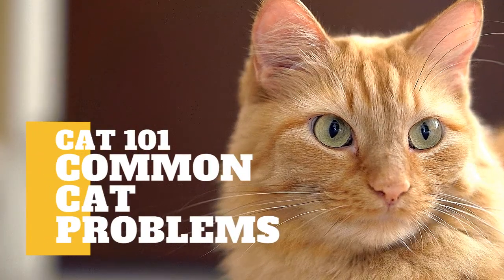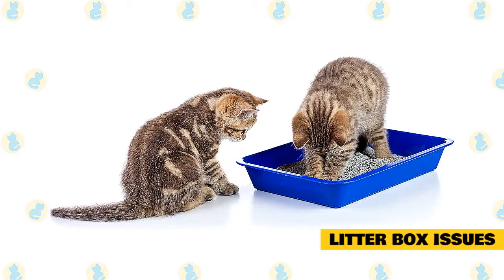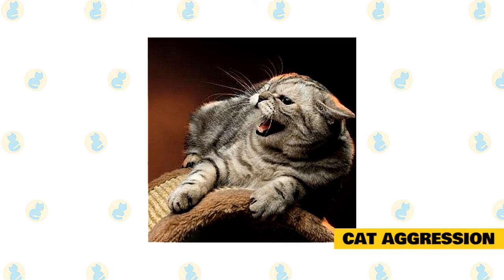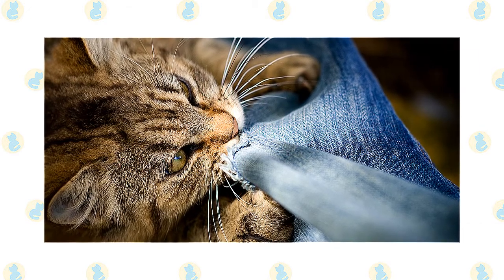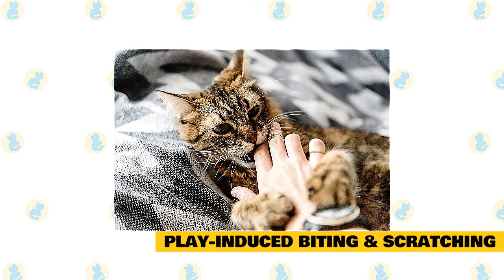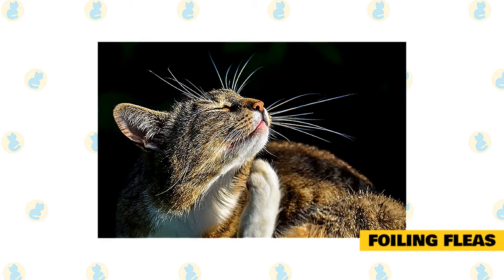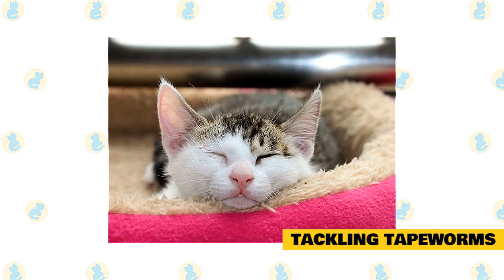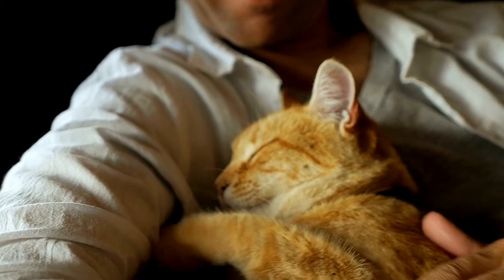Cats 101 : Common Cat Problems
In today's video, we are going to talk about Common Cat Problems.

We love our feline friends when they rub against our legs, knead our laps, or look us in the eye and purr. Yet sometimes we may not like everything about our four-footed friends. Not when they streak through the house at 3 a.m. or reject a perfectly clean litter box.

The good news is that just about every common cat problem can be managed with a little help.

Common Cat Problems and Their Solutions.

Litter box issues.

It can be extremely frustrating when your kitty decides that the litter box is off-limits. But there's usually a reason cats avoid their box, and fortunately, there's a lot you can do to address the issue.

Talk to your vet first. Bladder stones, urinary tract diseases, and crystals in the urine are all reasons your cat might start avoiding the litter box. To rule these and other health issues out, be sure to have your cat checked by your veterinarian.

Have at least one litter box per cat. If your kitty has to stand in line before they can relieve themselves, they may decide to take their bathroom break elsewhere. Try test-driving a few kinds of litter and litter boxes. Some cats prefer covered boxes, some don't, and some cats prefer one litter over another.

Always keep the litter box clean, even clumping litter has to be changed regularly. A rule of thumb. Clean the box at least once daily, twice if there's more than one cat in the house.

Scratching.

It may seem like kitty is scratching your couch and curtains to annoy you, but they are really doing it to work off energy, to play, to mark their territory, even to get rid of frayed bits of the claw. Scratching is easy to prevent, so you don't have to settle for raggedy furniture or stop kitty from expressing their natural behavior.

To prevent scratching damage, you need to buy one or more scratching posts for your cat, then dab a bit of catnip on the posts to entice your feline friend to use them. Trim your kitty's claws. It may seem daunting, but trimming is easier than you think. Get a quick tutorial from your veterinarian, who can probably do the deed in 10 seconds.

Turn your cat into a fashion plate with colorful claw caps, also called nail caps. These small, vinyl sleeves fit over the kitty's claws, preventing them from doing damage when they scratch.

Cat aggression.

A cat may become aggressive for all kinds of reasons, including illness, overcrowding, lack of socialization, maternal protection, even simple play. To help you deal with aggression between cats, discuss your cat’s aggression with your vet. Pain and sickness can put anyone in a bad mood, so you'll want to rule out any physical causes for the kitty's bad temper before you do anything else.

Unfixed male cats are more prone to aggression than other cats, and it only takes one intact male to affect the behavior of all the other cats in your house. The solution is simple, spay, or neuter your feline friends.

If your furry household is often in a snit, it could be because there aren’t enough resources to go around. Keep the peace by making sure there are enough litter boxes, food and water bowls, toys, beds, and perches, then spread them through the house to reduce congestion.

You never want to hit an aggressive cat, it may just lead to more aggression, but you do need to stop a catfight in progress. Squirt the cats with water, make a loud noise, or toss something soft at them. Never try pulling fighting cats apart.
If you or your vet cannot figure out why the kitty is being antagonistic, talk to a veterinary behaviorist, who may be able to help you get to the source of your cat's aggression.

Too much nighttime activity.

Until their domestication cats were nocturnal by nature, so it's easy to see why too much nighttime action is a common complaint of many new pet parents. To help the kitty who doesn't understand that nighttime is for sleeping, not for playing with your nose, here's what you need to do.

Make sure your cat has no medical problems. An agitated, active feline could be one that's in pain, so talk to your vet if you think there might be something wrong.
If kitty is just rambunctious at night, you can help tire and relax them with a good play session before bedtime.

Make sure the kitty's environment is enriched so there is plenty to do during the day, making your cat more inclined to sleep at night. You might create a cat enclosure, offer your cat a variety of toys, mount bird or squirrel feeders near a window out which kitty can see, or leave out items for your cat to explore, such as boxes, bags, and packing paper.